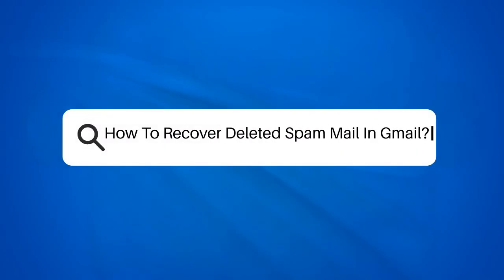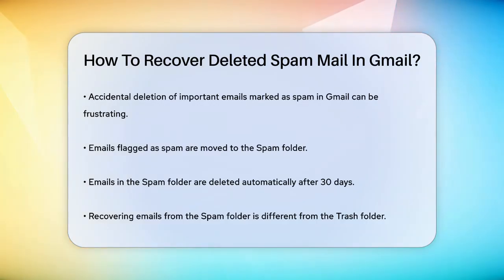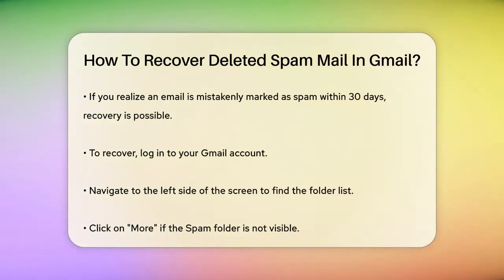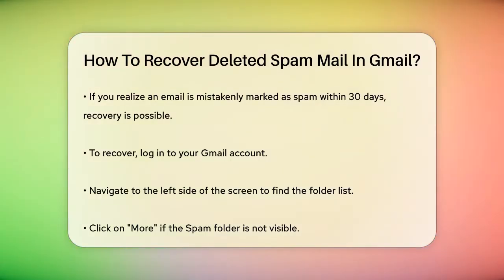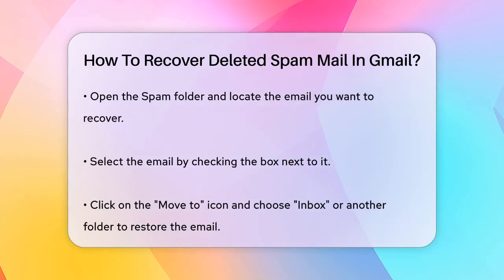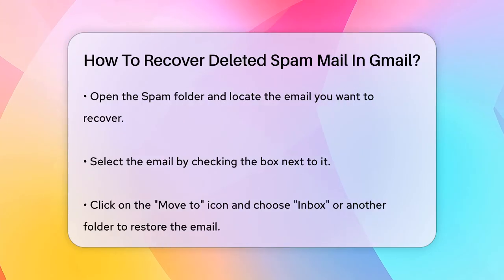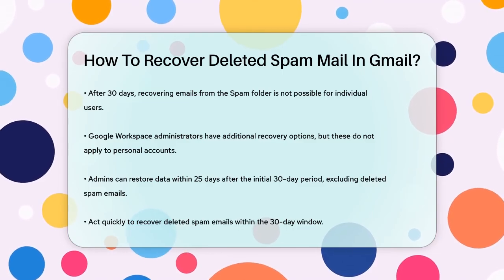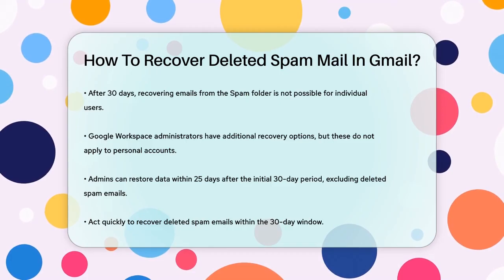How To Recover Deleted Spam Mail In Gmail? - TheEmailToolbox.com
How To Recover Deleted Spam Mail In Gmail? Have you ever faced the frustration of losing an important email that ended up in the Spam folder? In this video, we will guide you through the steps to recover deleted spam mail in Gmail. You'll learn about the Spam folder's function, including how long emails stay there before being permanently deleted. We will walk you through the process of checking the Spam folder and moving any mistakenly flagged emails back to your Inbox or another folder of your choice.

Additionally, we will discuss the limitations of recovering emails once the 30-day period has expired, as well as the options available for Google Workspace administrators. This information is essential for anyone who relies on Gmail for personal or professional communication.

Don't miss our tips on how to act quickly when you realize an email is missing. Whether you’re dealing with personal messages or important work-related correspondence, knowing how to navigate Gmail's features can save you time and hassle.